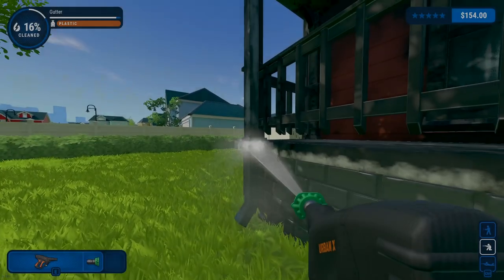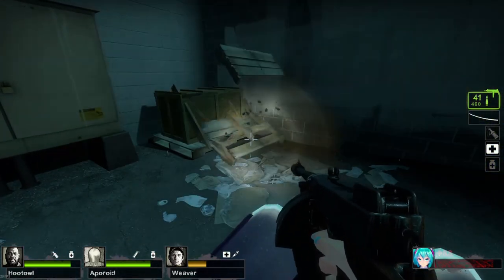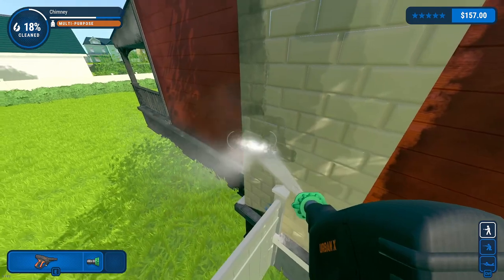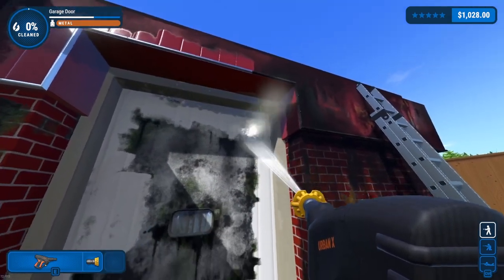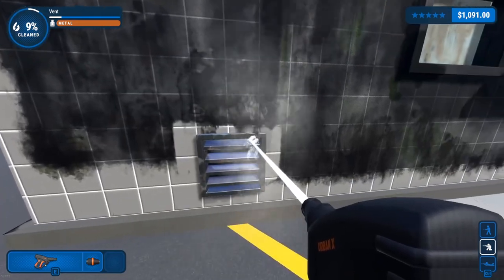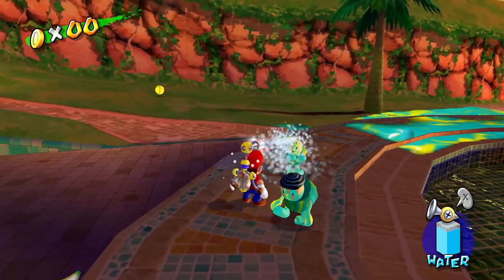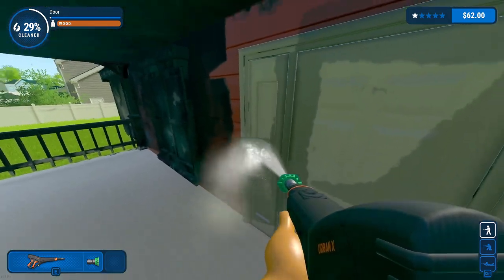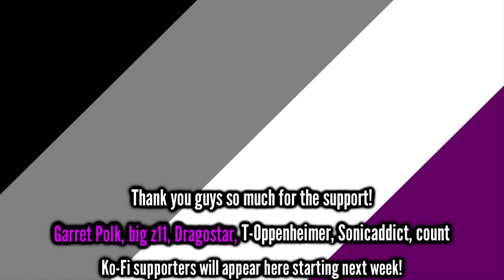Polish: Power Wash Simulator's Secret Ingredient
Power Wash Simulator is easy to mistake for a very bare-bones experience, but it has one thing going for it that doesn't get appreciated enough: it's an incredibly polished experience!

I am making the connection between polish and the fact the game is about cleaning everything to a mirror shine here, specifically so if you make the same joke in the comments, it looks stale. But sure make that joke, it boosts engagement. I don't mind, really.